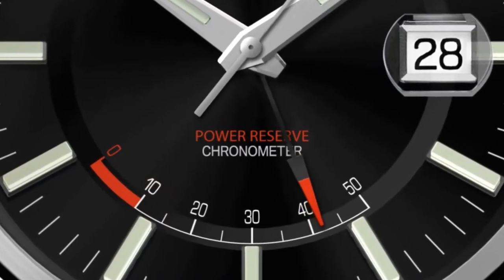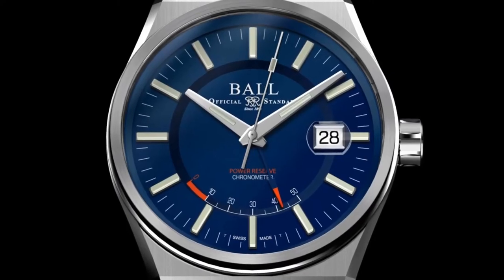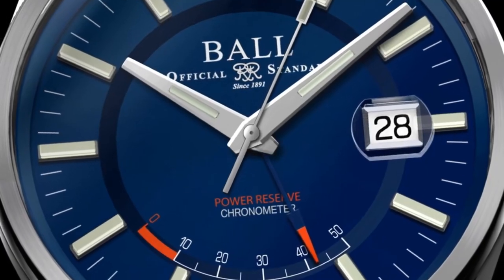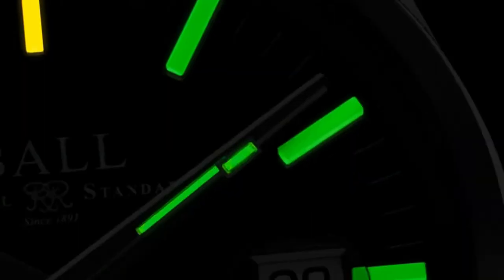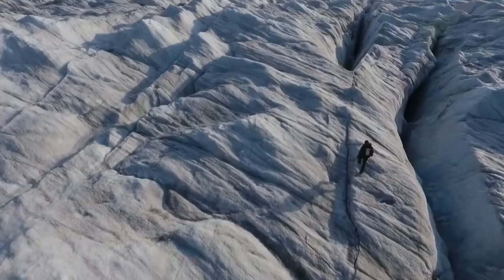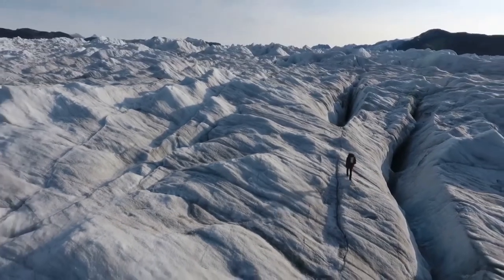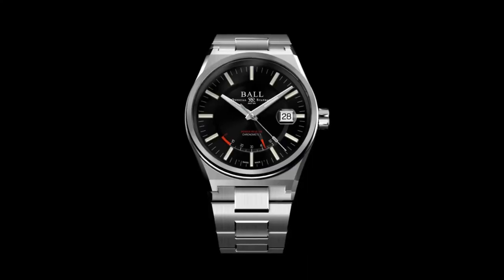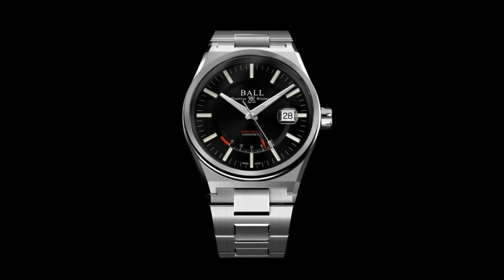Ball Watches - Roadmaster Icebreaker 904L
Introducing the brand new Roadmaster Icebreaker 904L From Ball Watches. Featuring incredible resistance and virtually indestructable casing. Coming soon to Jura Watches.